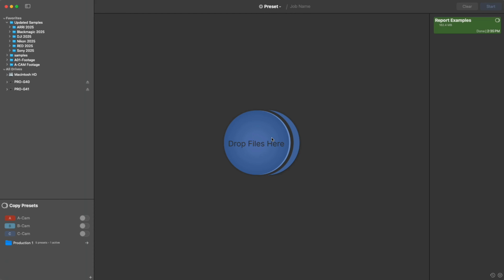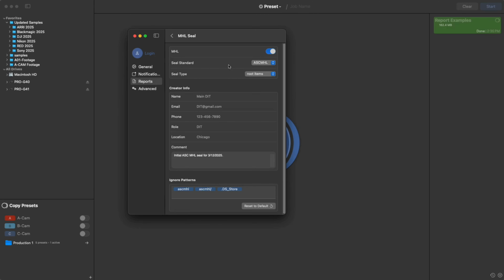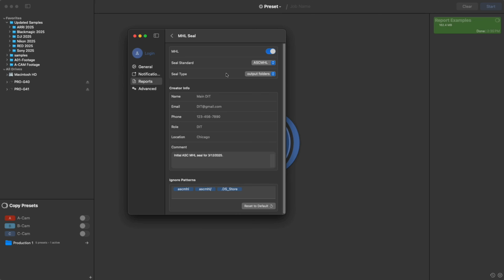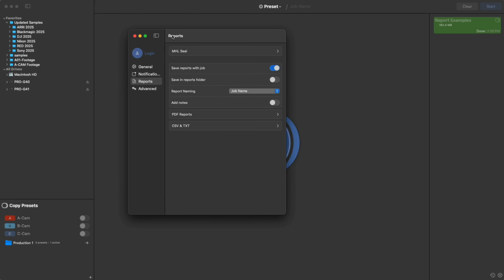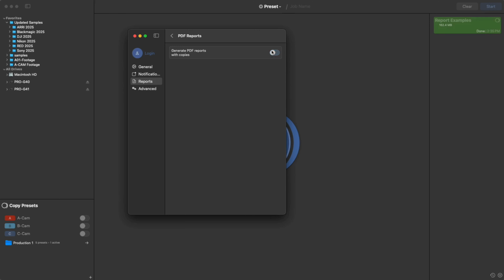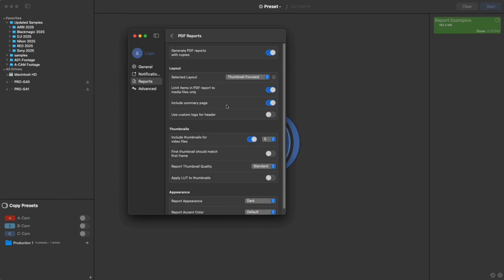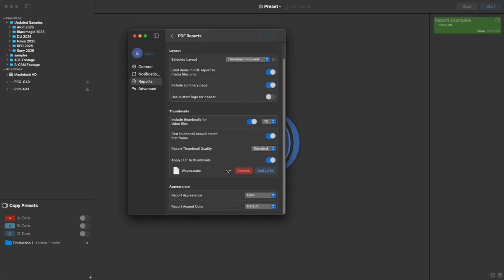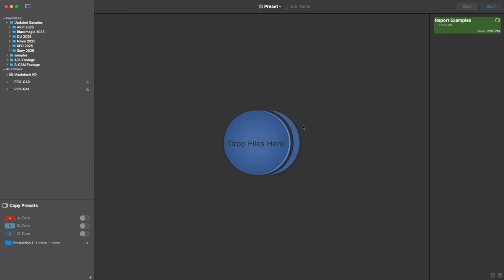ShotPut Pro 2025 Tutorial - Customizing Your Reports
Description:
In this tutorial, we go through the various options available when customizing your MHL, PDF, CSV, and TXT reports.

Timestamps:
0:00​ - Introduction
0:22 - Finding Your Settings
0:35 - MHL Seals
3:07 - General Report Settings
3:50 - PDF Reports
6:22 - TXT & CSV Reports
6:35 - Wrap Up